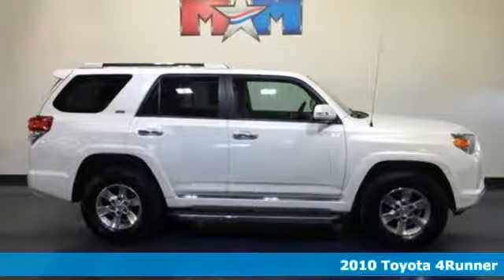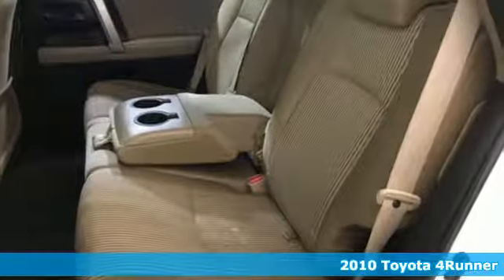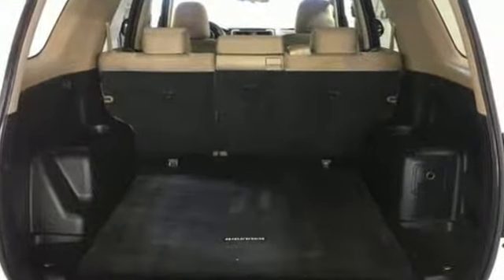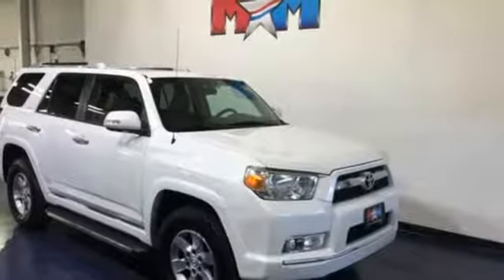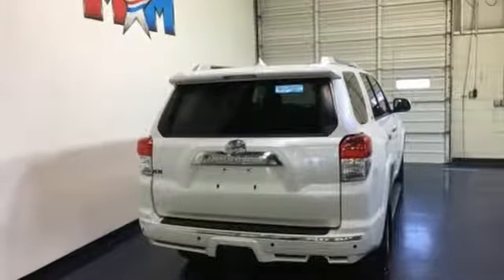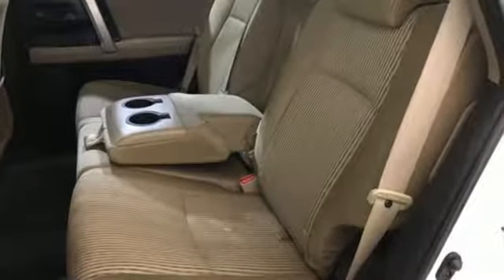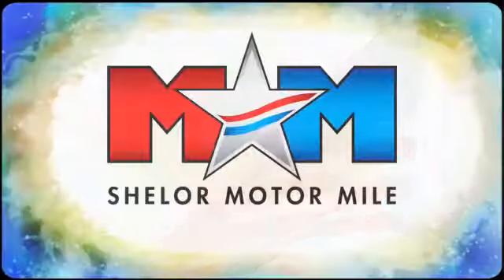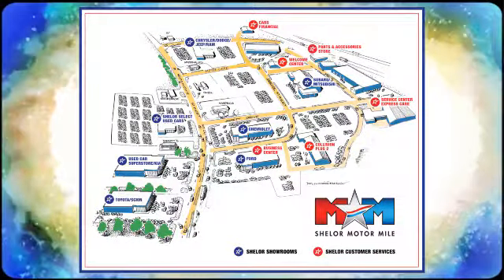Used 2010 Toyota 4Runner Christiansburg VA Blacksburg, VA TY190696C - SOLD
Year: 2010
Make: Toyota
Model: 4Runner
Trim: 4WD 4dr V6 SR5
Engine: 4.0L V6 Cylinder Engine
Transmission: 5-Speed A/T
Color: Blizzard Pearl
Interior: Sand Beige
Mileage: 168206
Stock #: TY190696C
VIN: JTEBU5JR6A5002715
SR5 trim. Nice. REDUCED FROM $17,589!, $900 below NADA Retail! Moonroof, Rear Air, Aluminum Wheels, 4x4, Hitch, AM/FM/CD/MP3 AUDIO SYSTEM, PWR CLOTH FRONT BUCKET SEATS, PWR TILT/SLIDE MOONROOF W/SUNSHADE. Cheap Cars on the Motor Mile provides another vehicle segment to our already considerable selection. These are vehicles that did not meet our retail standards for Shelor Used Car Certification, but still provide affordable transportation. Some vehicles may have mechanical issues. The inspection process includes an internal inspection as well as a State Inspection. Non-State Inspection mechanical items that did not meet standards will be noted. Not all mechanical issues will be known at the time of inspection or at the time of sale. These vehicles include a 30 Day 1,000 mile limited powertrain warranty where the dealer will pay 25% of parts and labor for a covered repair and customer pays 75% of parts and labor for a covered repair. All service work must be performed by a Shelor service facility. br /br /KEY FEATURES INCLUDEbr /4x4, Rear Air, Trailer Hitch, Aluminum Wheels Rear Spoiler, Privacy Glass, Keyless Entry, Child Safety Locks, Rear Parking Aid. br /br /OPTION PACKAGESbr /PWR TILT/SLIDE MOONROOF W/SUNSHADE, AM/FM/CD/MP3 AUDIO SYSTEM XM satellite radio, USB port w/iPod connectivity, steering wheel-mounted audio controls, Bluetooth hands-free phone capability, Bluetooth music streaming capability, (8) speakers, PWR CLOTH FRONT BUCKET SEATS 8-way pwr driver seat w/pwr lumbar, 4-way pwr passenger seat. Serviced here, New Brakes, Local Trade-In. br /br /PRICED TO MOVEbr /Reduced from $17,589. br /br /Tax DMV Fees & $597 processing fee are not included in vehicle prices shown and must be paid by the purchaser. Vehicle information is based off standard equipment and may vary from vehicle to vehicle. Call or email for complete vehicle specific informatiobr /